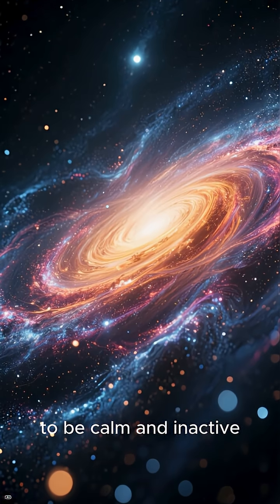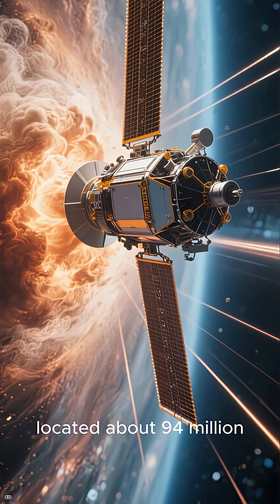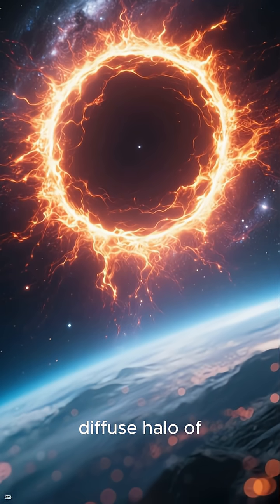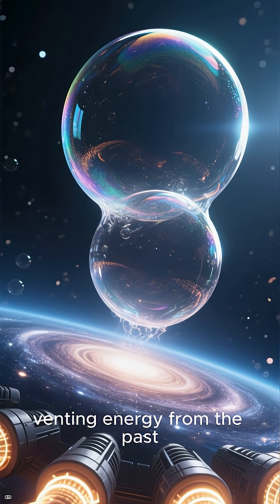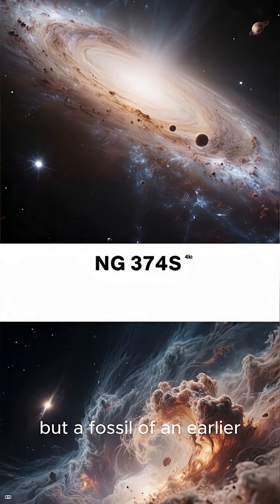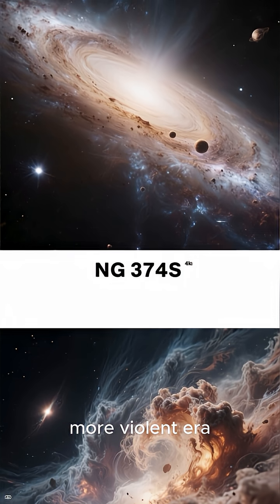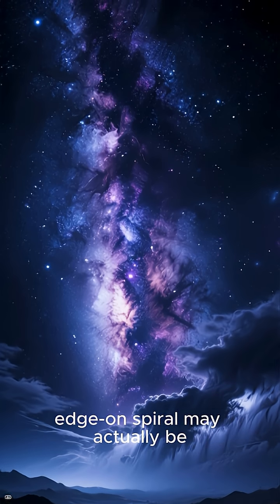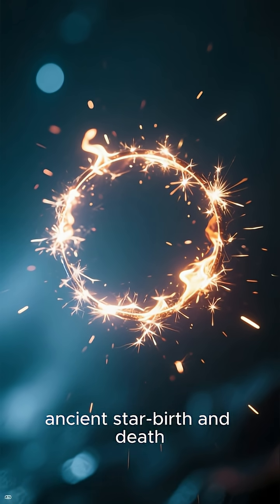The Hidden Violent Past of Galaxy NGC 5746 Hidden Galactic Outflow Found 100,000 Light Years Wide”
“Astronomers Detect Giant Hot Gas Outflow from a Nearby Galaxy”

“Galaxy NGC 5746 Is Spewing Hot Gas — and It Changes Everything”

“Hidden Galactic Outflow Found 100,000 Light Years Wide”

“Massive Hot Halo Discovered Around a ‘Quiet’ Spiral Galaxy”

“This Galaxy Was Supposed to Be Calm — Then Astronomers Saw This”